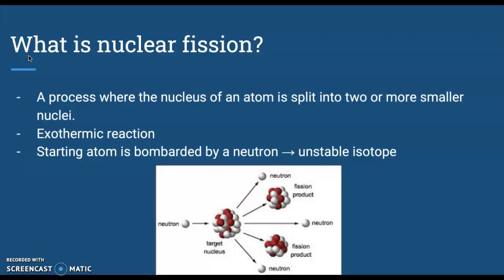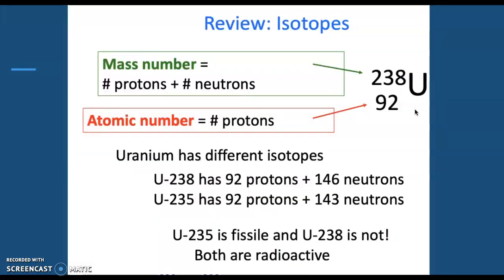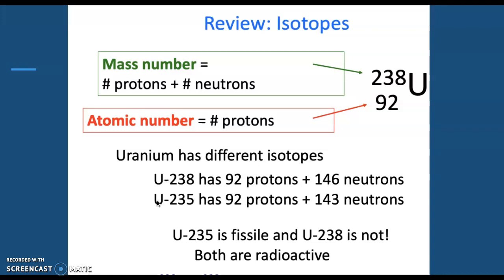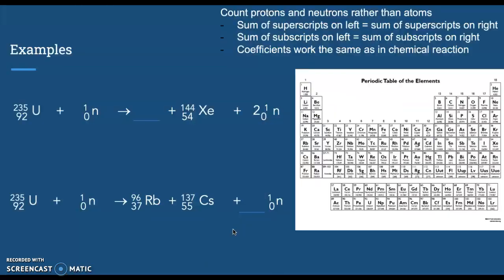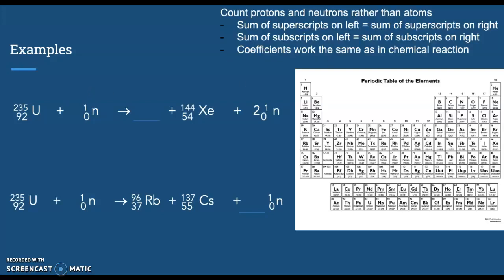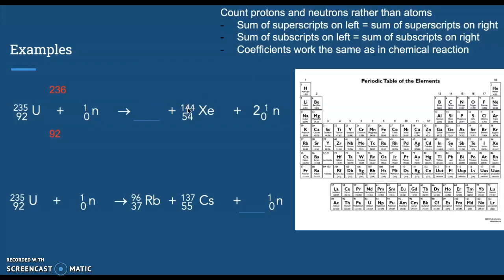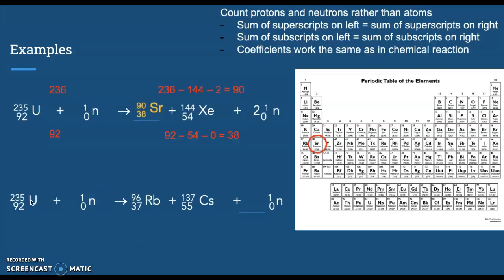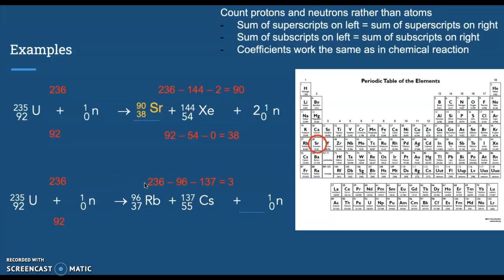Chem 1110 Nuclear Fission Reactions